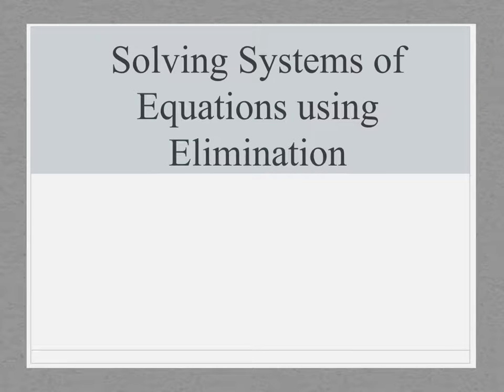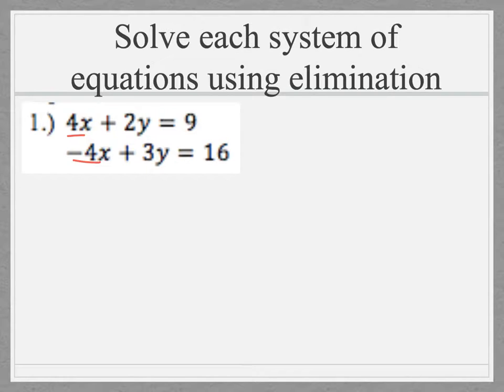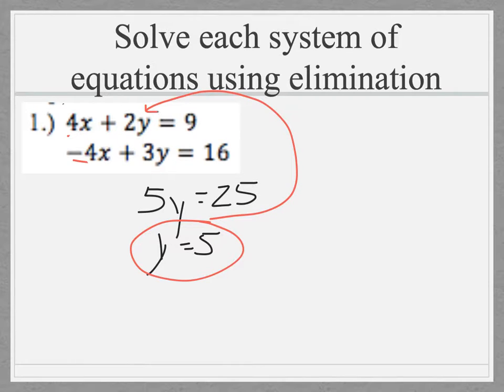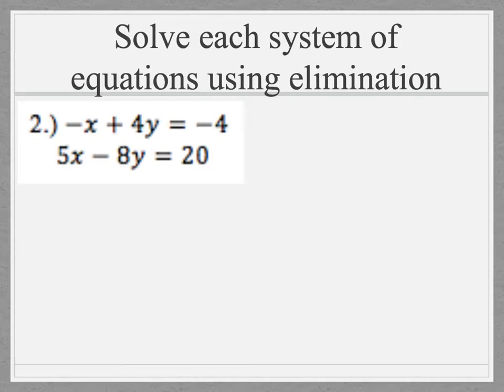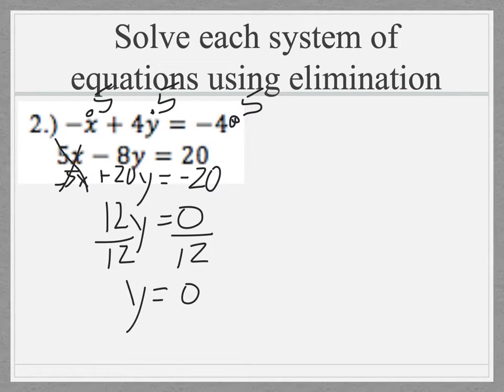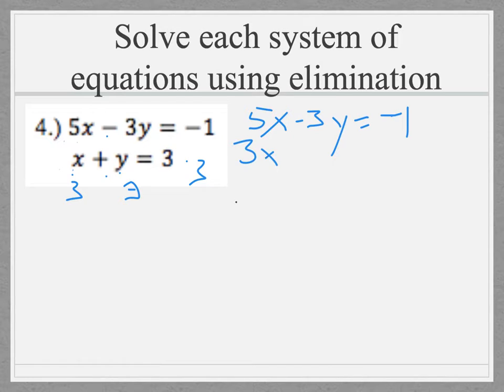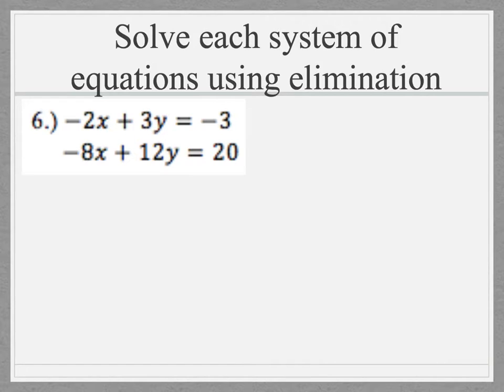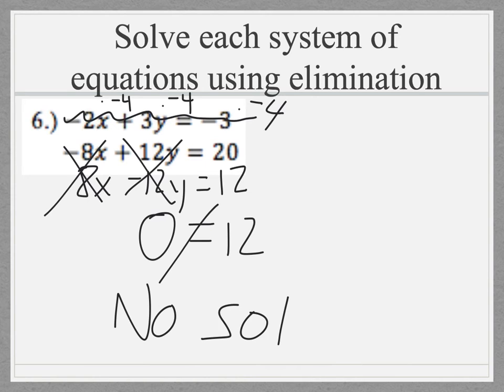Solving by Elimination